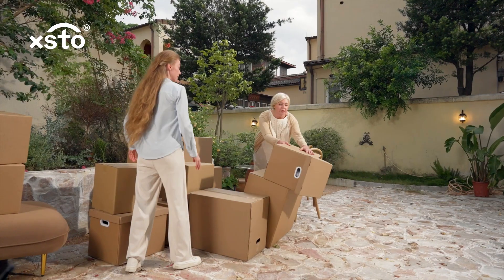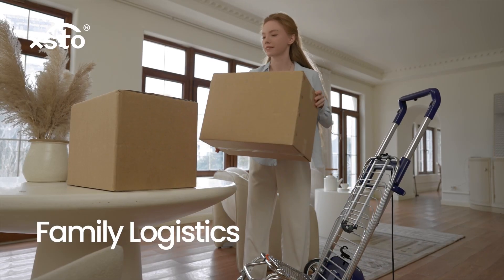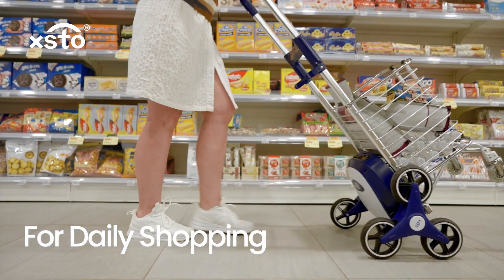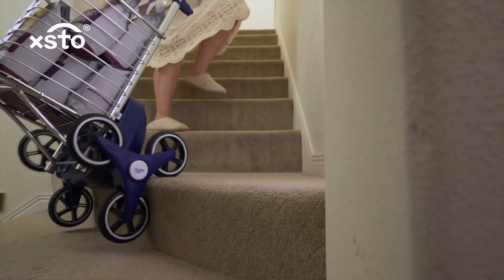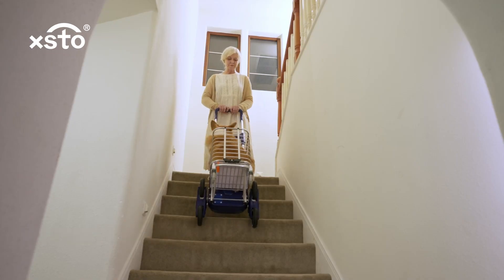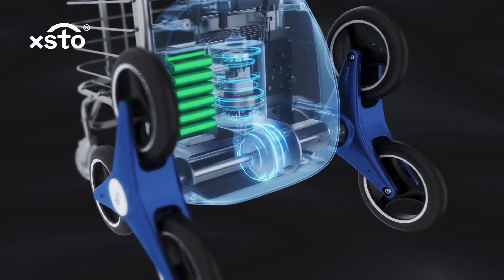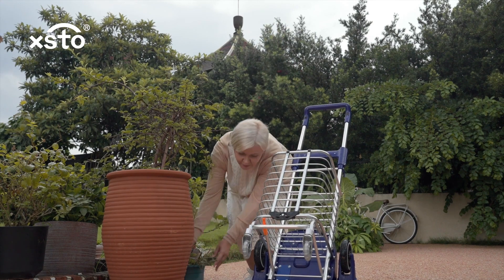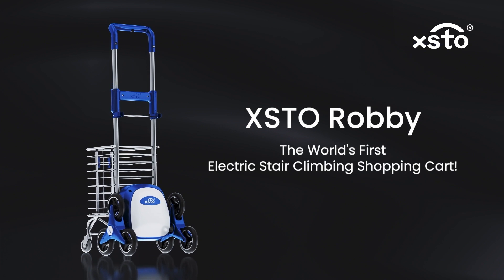The Newest Way To Shop: XSTO Electric Stair Climbing Shopping Cart!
Today I will share with you XSTO new launched stair climbing shopping cart , which is the world's first household electric stair climbing shopping cart. If you are a regular shopper or daily mom, this shopping cart is right for you.

It is equipped with DC motor and lithium battery. And you will only need to click point touch button to go upstairs without manpower. While you can also move grocesories with this shopping cart on flat surface very easily.